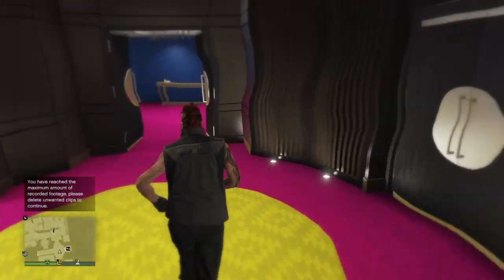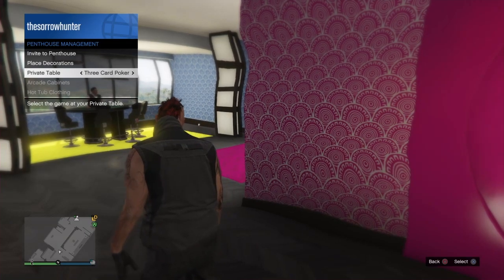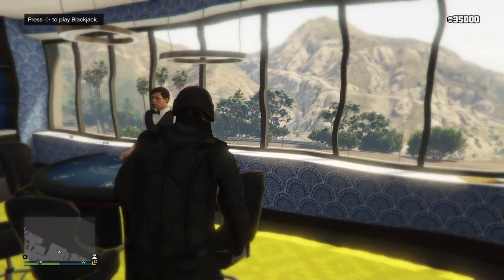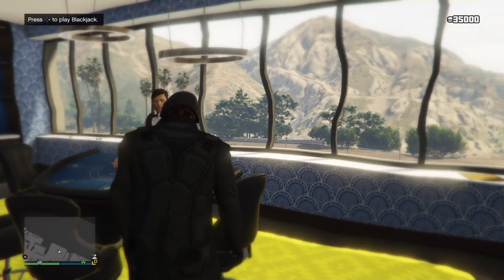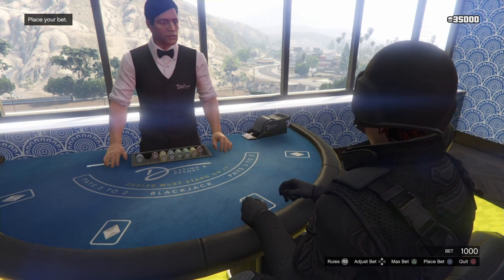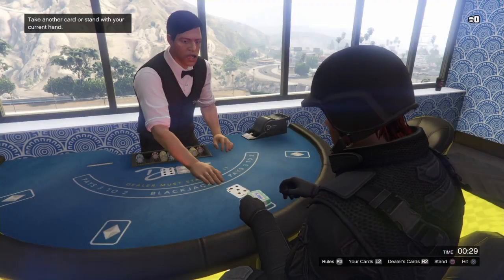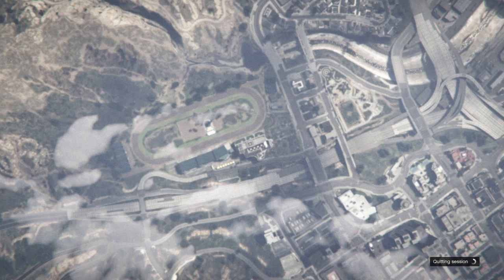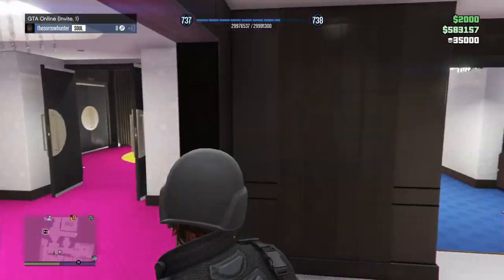THE BEST SOLO GTA 5 MONEY GLITCH ROCKSTAR CANNOT WIPE THIS MONEY!!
Hey guys today we have a video for you guys including a new gta online money glitch including the penthouse ways i show in the video are better than most known methods! You no longer have to close the application to do this stop save glitch! you only want to disconnect from gtav online when you lose the game.

This gta5 method Only takes not even 2 minutes to load into a Gta online invite only session! I hope this helps out everyone. This is the most fun and working Gta online money glitch out there. If you love making money and not losing it then this is the video for you! Lucky wheel glitch and afk money glitch and casino heist replay glitch linked below as well!